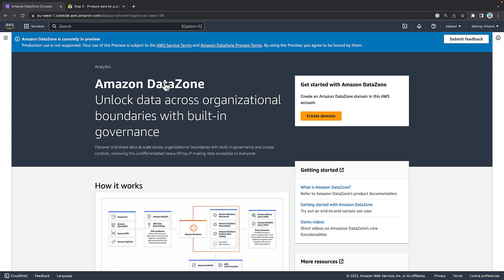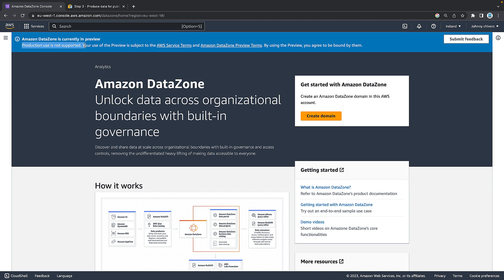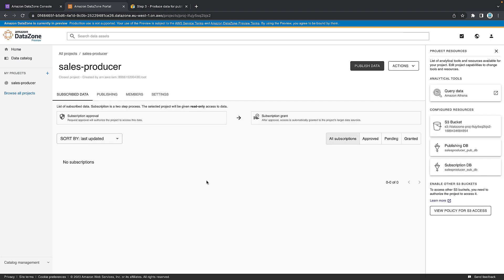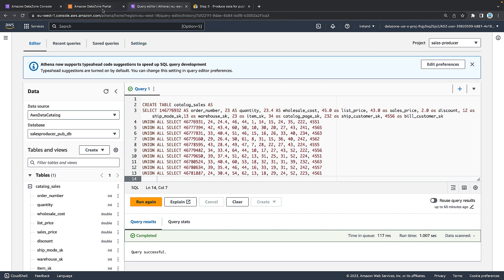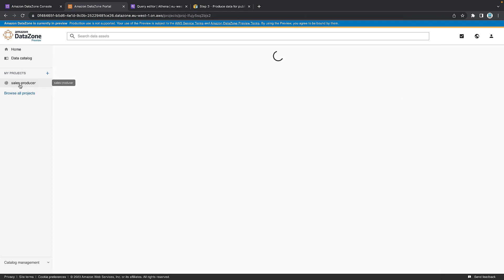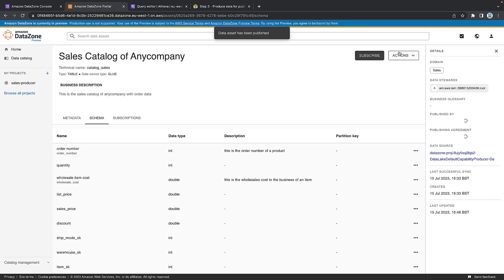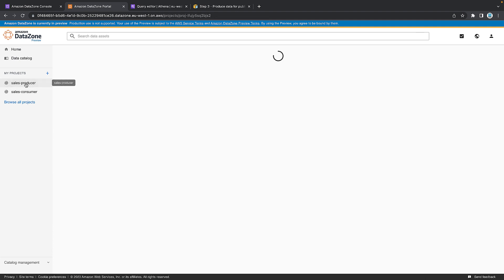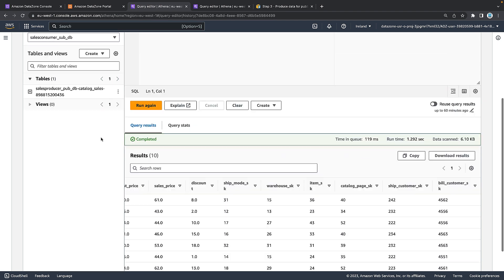What is Amazon DataZone? [AWS TUTORIAL in 12MINS]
In this video we take a look at the Amazon DataZone Service available in AWS. Amazon DataZone is a data management service that enables you to catalog, discover, govern, share, and analyze your data. With Amazon DataZone, you can share and access your data across accounts and supported regions. Amazon DataZone simplifies your experience across AWS services, including, but not limited to, Amazon Redshift, Amazon Athena, AWS Glue, and AWS Lake Formation. We cover some of the basic concepts before I guide you through a complete getting started demo.

00:00 - Intro
00:24 - Key Features
01:22 - Demo
01:37 - Create A Domain
02:45 - Access Data Portal
03:05 - Create A Producer Project
04:01 - Produce Data
05:14 - Publish Data
08:54 - Create A Consumer Project
09:24 - Subscribe To Data
10:28 - Approve Data Subscription Request
11:23 - Consumer Data using Athena
12:15 - Outro

😎 About me
I have spent the last decade being immersed in the world of big data working as a consultant for some the globe's biggest companies.My journey into the world of data was not the most conventional. I started my career working as performance analyst in professional sport at the top level's of both rugby and football. I then transitioned into a career in data and computing. This journey culminated in the study of a Masters degree in Software